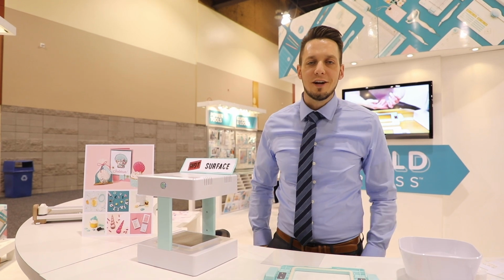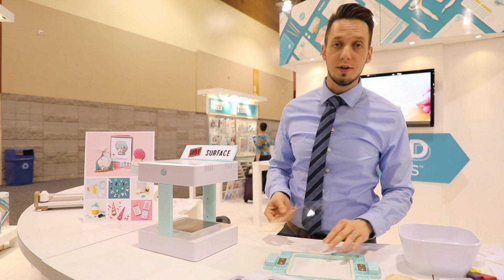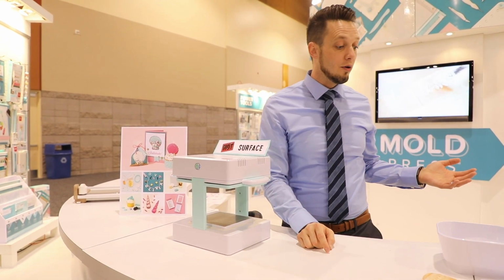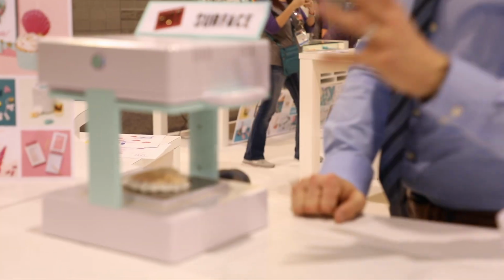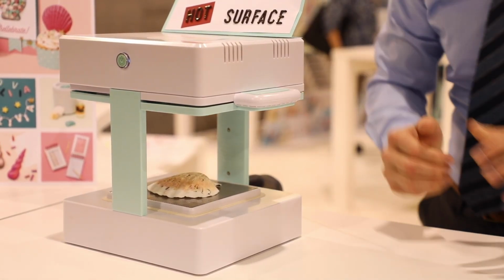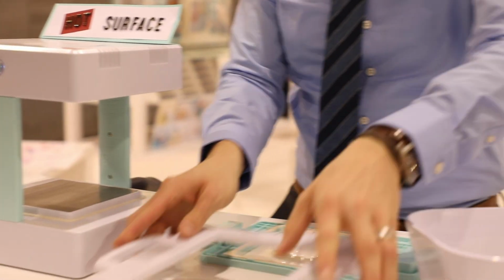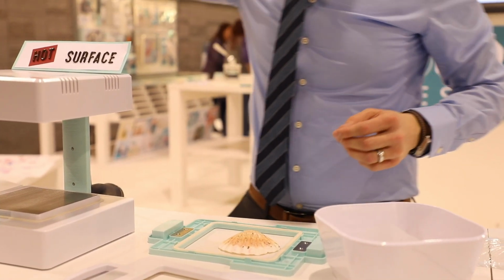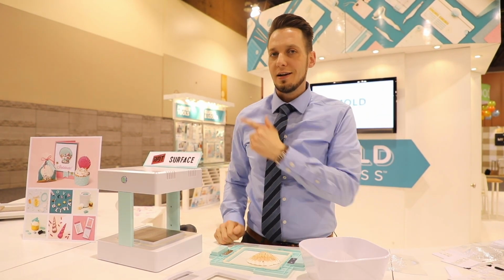BEST PRODUCT at Creativation 2020 - that's what they say!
Ellen Hutson offers 10% off the whole store, the only exclusions are her BCHF sets and Mama Elephant releases in the last 30 days you can click this and then use code HHJan2020 at checkout.  This code is valid until January 31st Midnight PST.  The code refreshes on the 1st of every month.

and code HedgehogHollow6 at checkout valid until February 10th

Become an HH channel perks member and get 10% off at Tonic Studios US & Worldwide stores every day, 10% off at Ellen Hutson, extra savings at Elizabeth Craft Designs US & EU stores, 10% at the HH store, 15% off at Sunny Studios, 10% off at Ranger Ink and more being added daily!